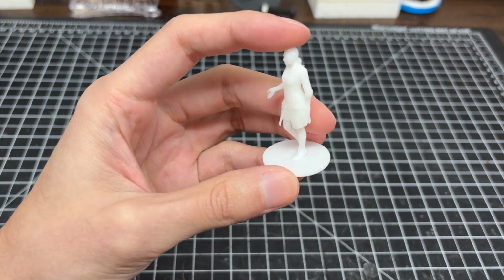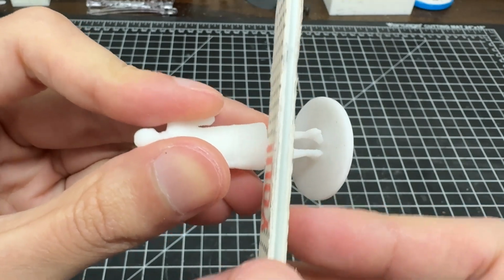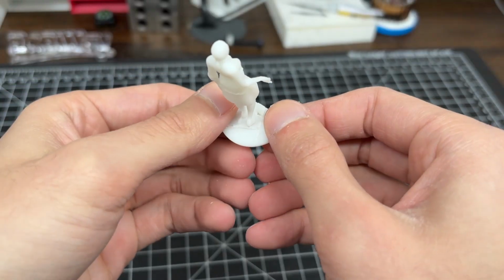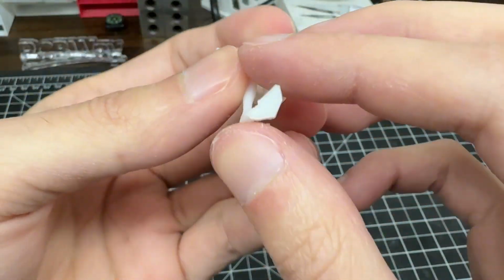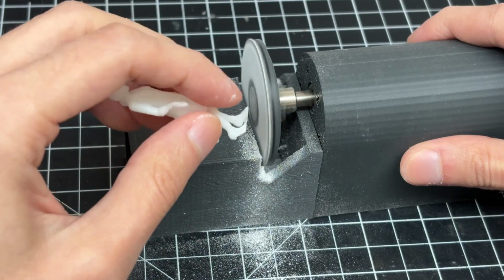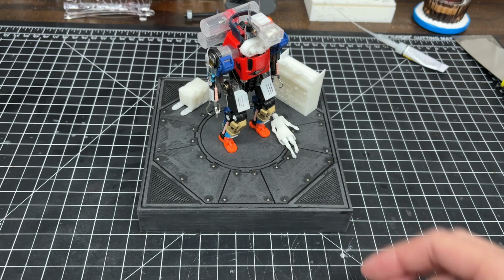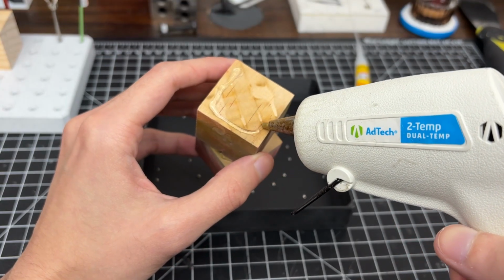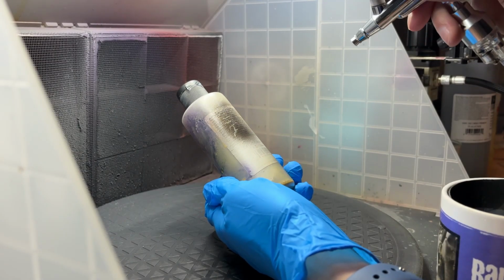Vitalis: Research Robot Diorama (Part 2)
Build scale model mechs like this using kitbashing, scratchbuilding, and 3D printing services from PCBWay, which also offers PCB prototyping, CNC machining, and sheet metal fabrication

== ROYAL ARCHIVE ENTRY ==
Purpose: Documentation of the creation of Vitalis (Part 2)

Executive Summary:
This entry contains the federal audits of Dr. Hawthorne, lead botanist of the Institute for Vegetative Yield (IVY), and their critical mission to address food scarcity across the Neo Cities within the Omniplex. These recordings have been deemed necessary by the Royal Archive on behalf of the Royal Technocratic Dominion due to IVY’s placement within the Omnitech Research Group (ORG). This second recording shows the creation of a radiation testing platform for use with the Vitalis unit to perform intense exposure diagnostics.

Key Findings:
The Vitalis robot is a durable, non-combative, light-class machine built for harsh environments. Equipped with slower but stronger hydraulic pistons, it can move heavy obstacles like concrete slabs during exploration. Designed for long-range missions, it transmits data even in highly radioactive areas. Its key feature is four plant chambers that maintain optimal humidity and temperature within the Botanical Preservation Module, protecting retrieved plants from radiation. In compliance with Dominion law, Vitalis does NOT use artificial intelligence.

Public Advisory:
The International Auditing Committee considers the documented information proprietary technology of the listed Reporter and related members. Attempts to claim information disclosed within this package will be met with swift justice by the Royal Technocratic Dominion.

Classification: Restricted Access

Reporter: Dr. Talia Hawthorne, Ph.D. in Botany, Plant Physiology, and Biotechnology

The Final Chapter (Intro)
Rain City
Last Stop
Serpico
Pendulum (Outro)

The script, fabrication, filming, narration, and editing are created by me. Character voices are performed and recorded by me, then processed through voice reconstruction derived from my original performance. YouTube’s Altered Content policy

00:00 Intro
00:18 Background Info
01:20 Test Platform
04:19 Part Cleaning
05:25 Paint Prep
07:00 Primer
08:18 Paint Colors
09:30 Diorama Details
10:37 Vitalis Detailing
12:18 Final Assembly
13:09 Patrons
13:19 Outro